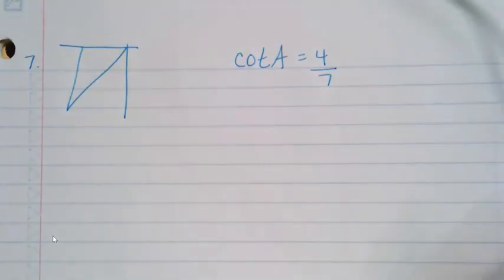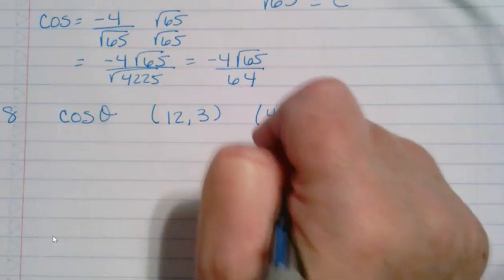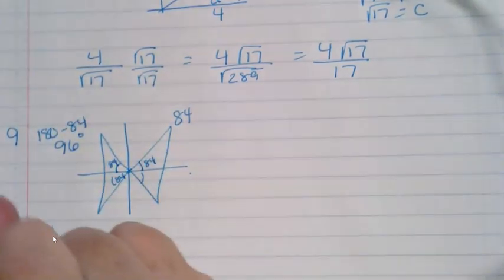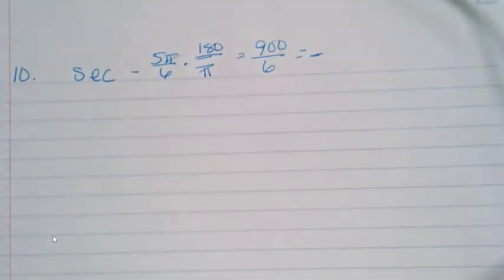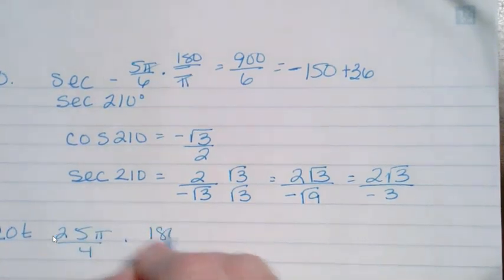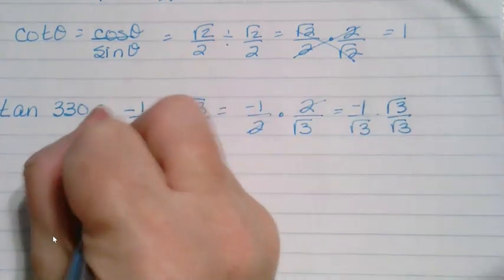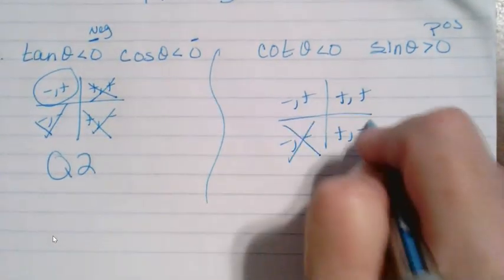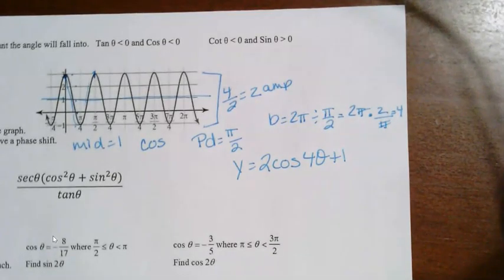Final Exam Review 7 to 12